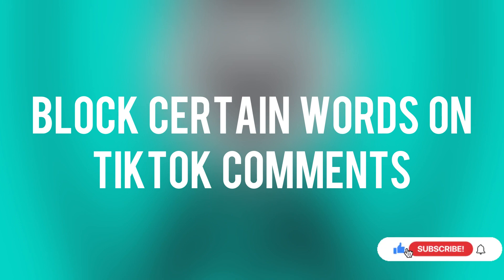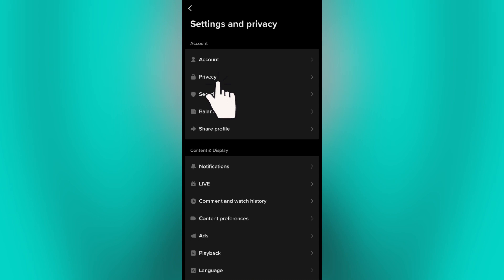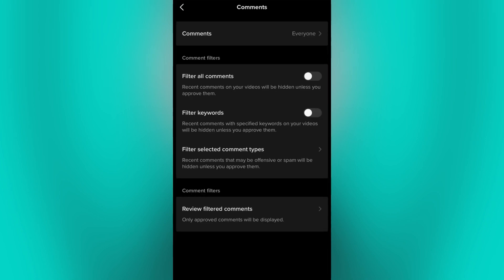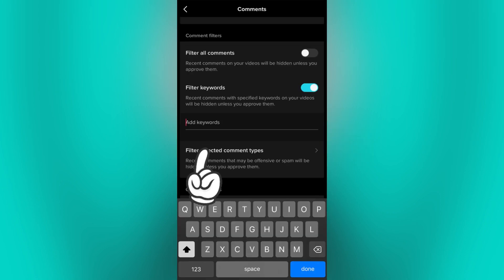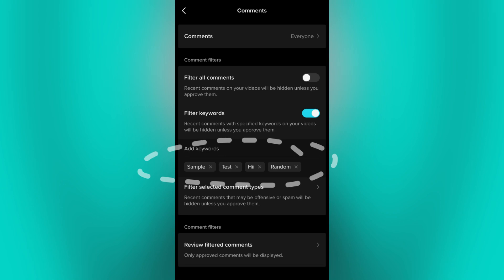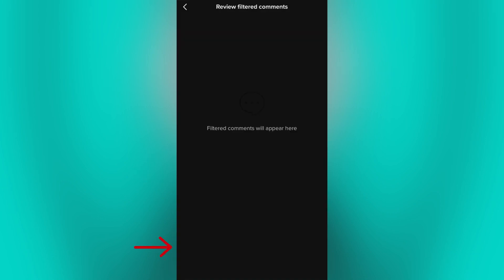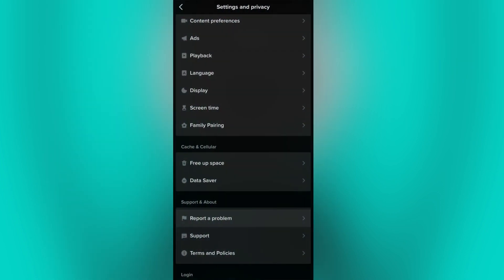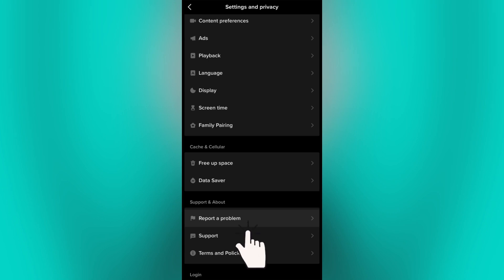How To Block Certain Words On TikTok Comments (2025)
If you want to be able to block certain words on tiktok comments then this video will be perfect for you!